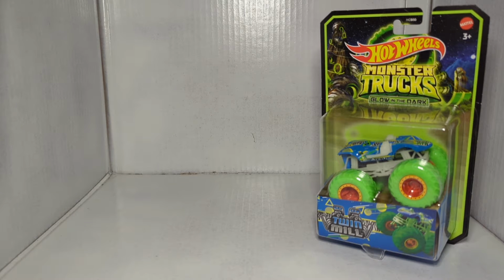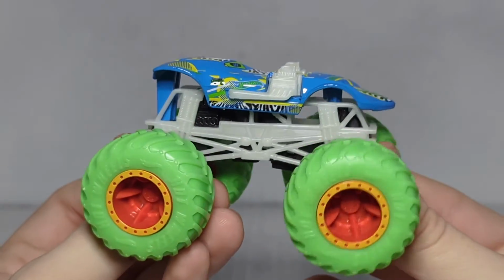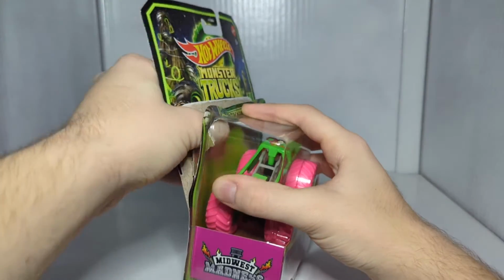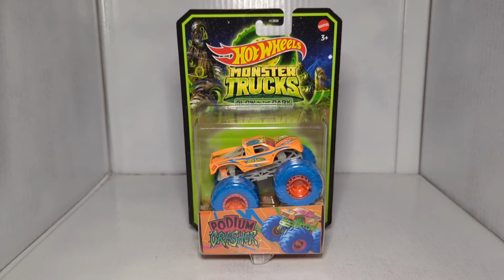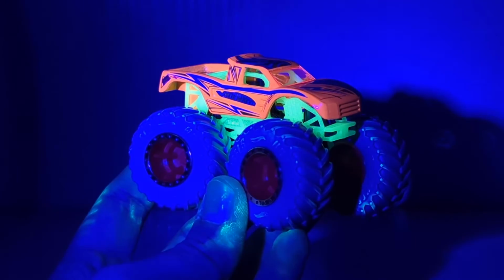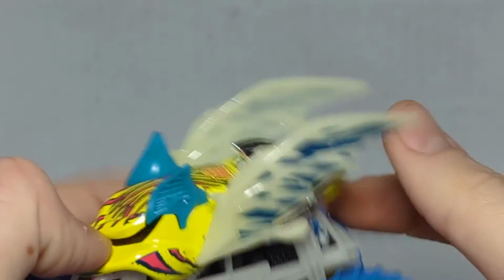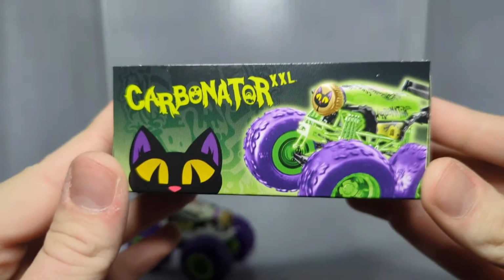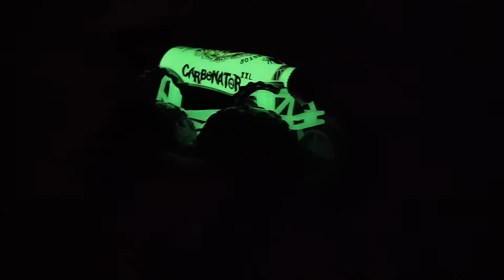2023 Hot Wheels Monster Trucks Glow In The Dark Series 3 Unboxing And Review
Schedule :
Sunday : Announcements And Sign Ups
Monday : Shorts
Friday : Weekly Unboxings
Saturday : Race Day!!!

Twin Mill: 2:20
Midwest Madness: 7:45
Podium Crasher: 11:48
Battitude: 17:09
Carbonator XXL: 20:51